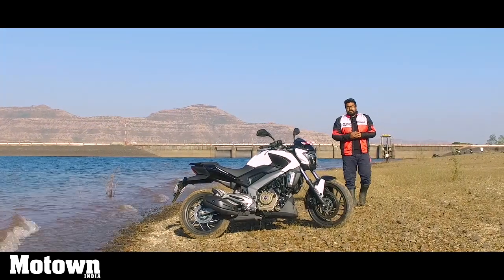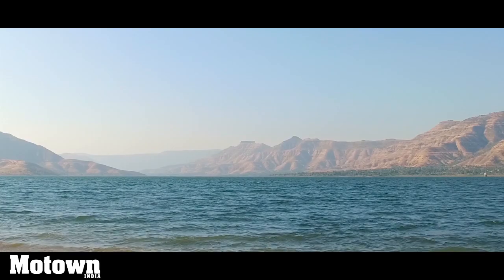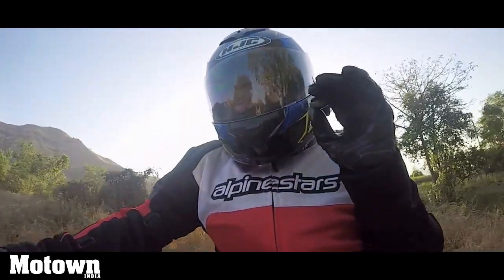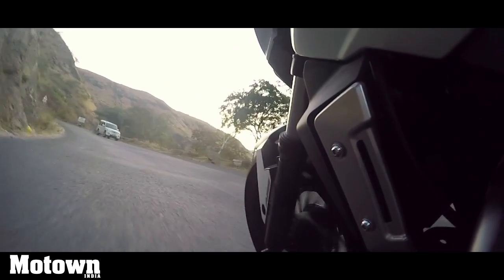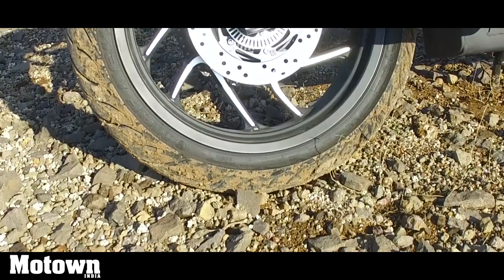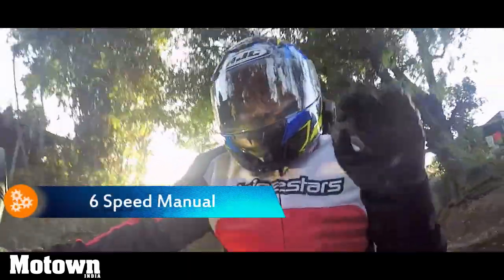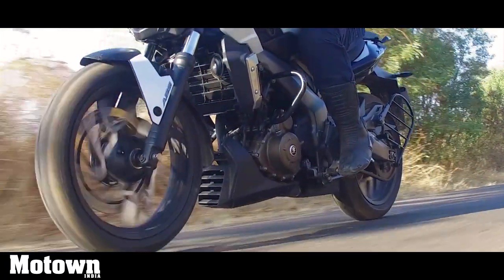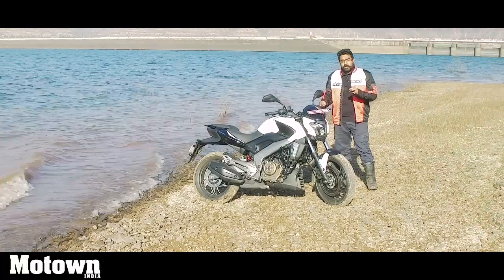Bajaj Dominar 400 | First Ride | Motown India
We get our hands on the much awaited Bajaj Dominar 400 a.k.a D400. Joshua David Luther takes the power cruiser for spin through the scenic locations of Pune and finds out how the bike fares in different terrains and conditions.To know all about the Bajaj Dominar 400, do watch this first ride review in which we test the D400 on road.